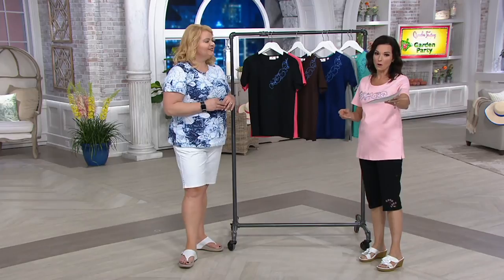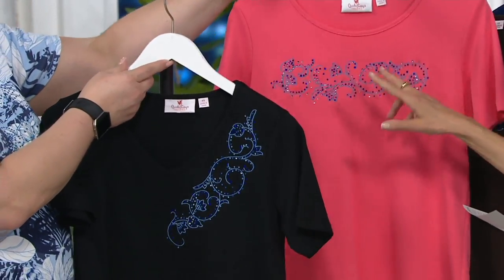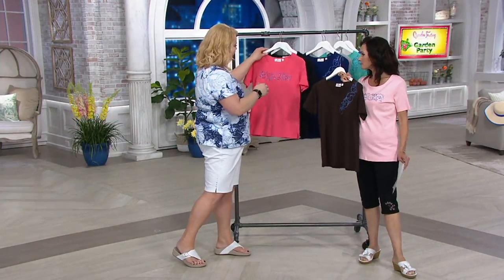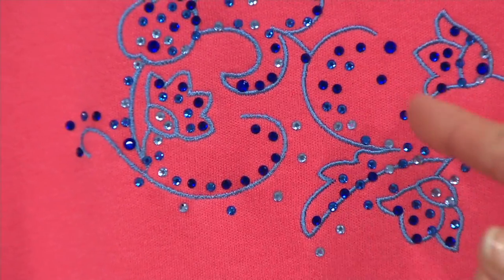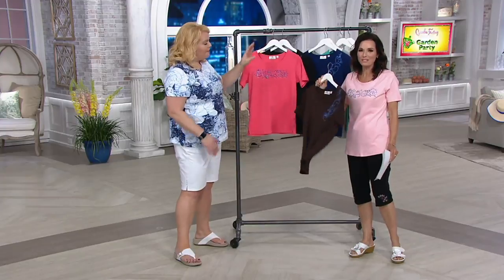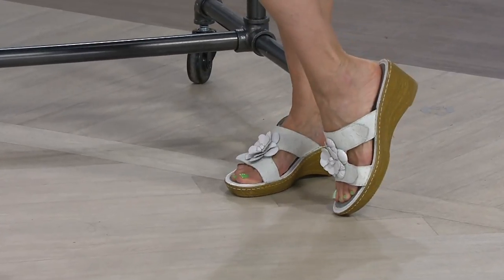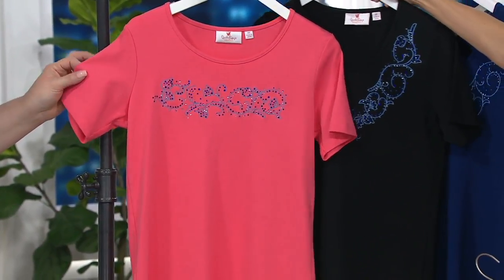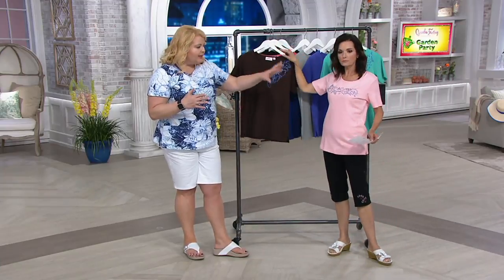Quacker Factory Set of 2 Floral Vines Short Sleeve T-shirts on QVC